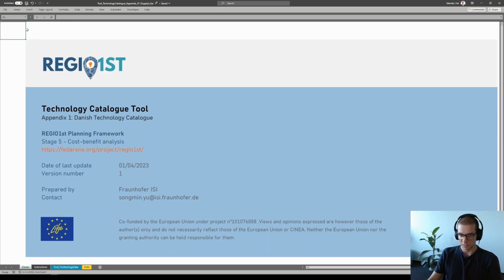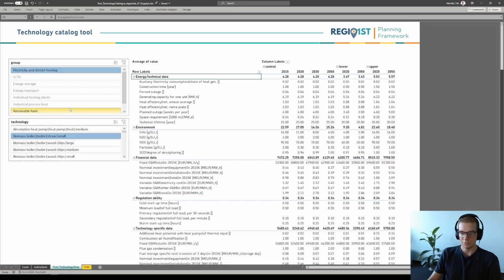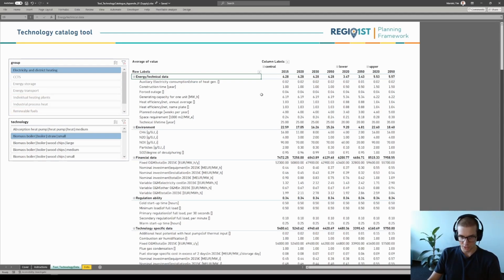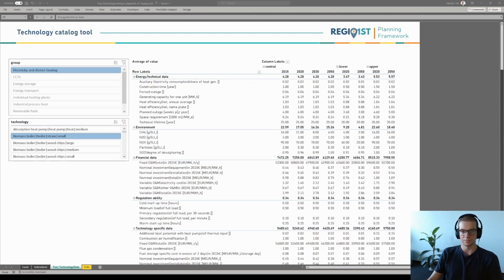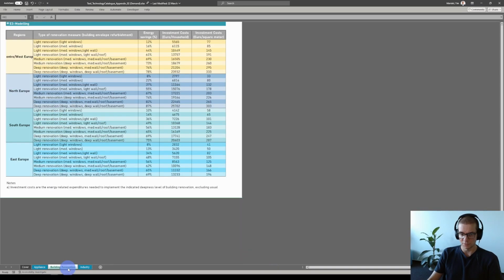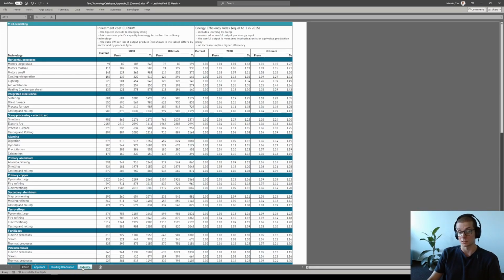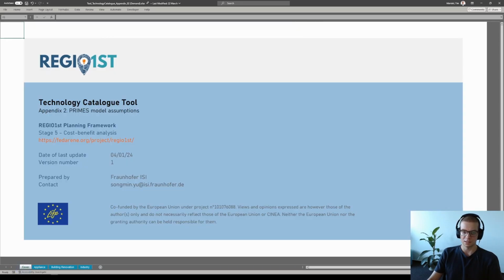Regio1st Planning Framework tutorial series- Technology catalogue tool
In this video, we present the Technology Catalogue Tool, a key part of Stage 5 in the Regio1st Planning Framework. The Technology Catalogue Tool provides a comprehensive list of technologies and measures, along with their impacts and costs, to support regional planners in carrying out cost-benefit analyses.  Tune in to learn more about the tool!